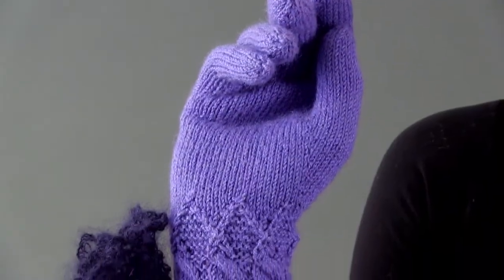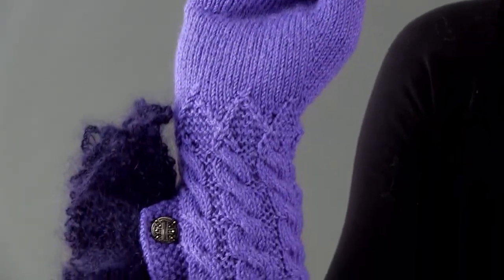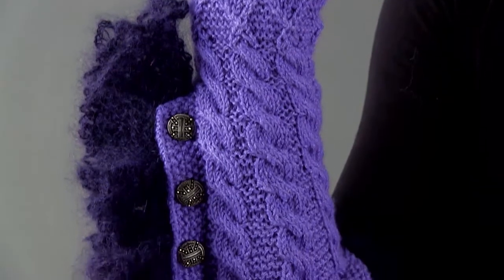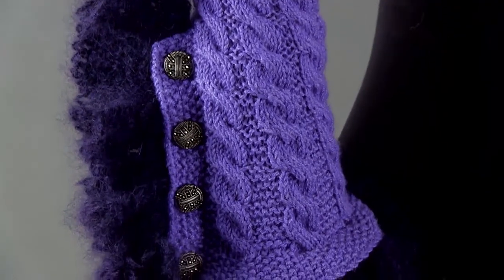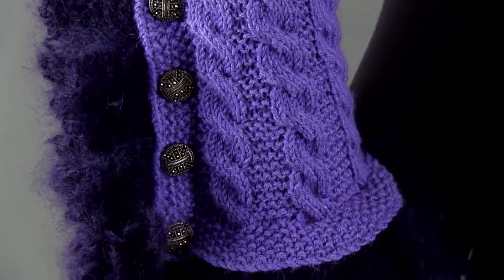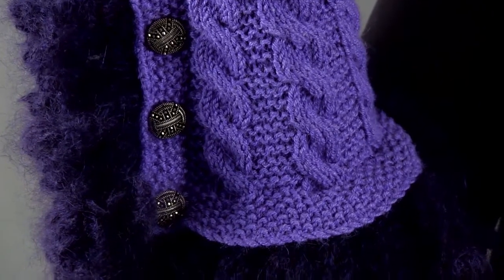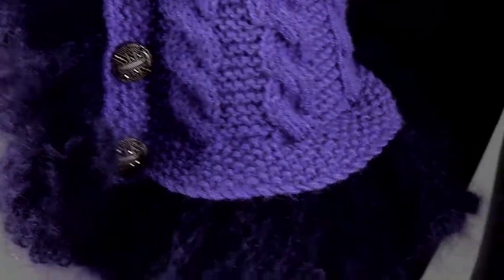#27 Gloves, Vogue Knitting Winter 2011/12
Lynette Meek's spectacular cable-cuff gloves, knit in Knit One, Crochet Too's "Ambrosia," have seed-stitch button bands from which an elaborate lace ruffle (stitched in "Deuceur et Soie" mohair) is picked up and worked in finishing.